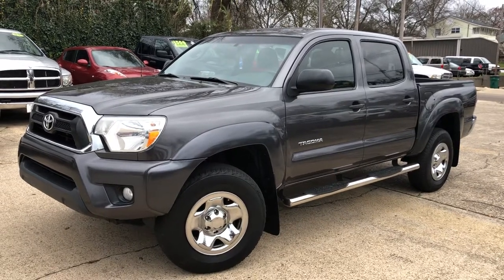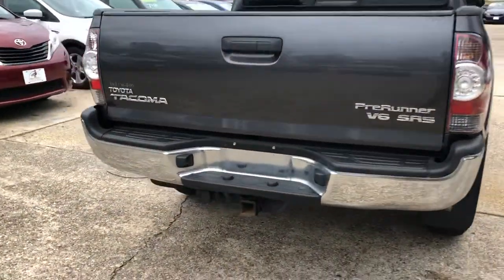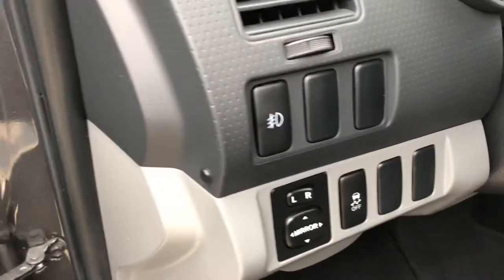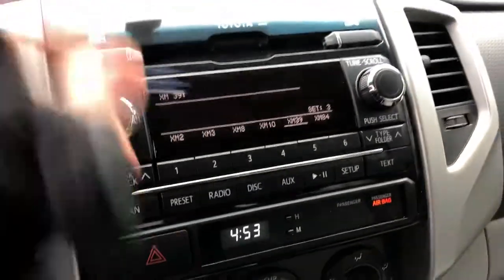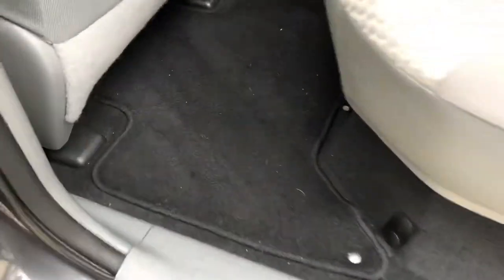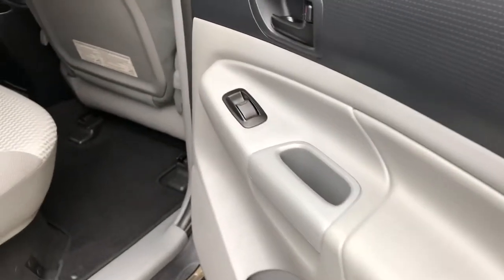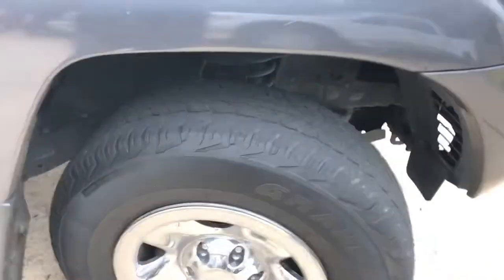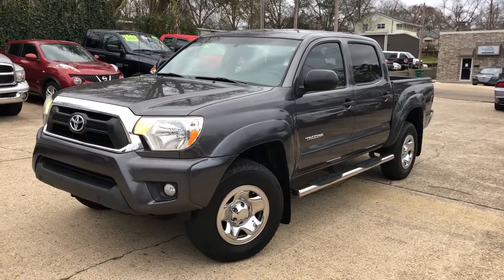Sold! 2012 Toyota Tacoma SR5 PreRunner - Mallard Motors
🚨🚨 2012 Toyota Tacoma SR5 PreRunner🚨🚨

✅ Just Arrived
✅ Only 91K Miles!
✅ SR5 PreRunner
✅ Fixed Running Boards
✅ Backup Camera
✅ Bluetooth
✅ Chrome Alloy Wheels
✅ In Steering Controls
✅ 4.0 L V6
✅ 5 Passenger Capacity
✅ Power Locks
✅ Power Windows
✅ Power Mirrors
✅ CD Player
✅ Auxiliary Input
✅ Super Clean
✅ & More!